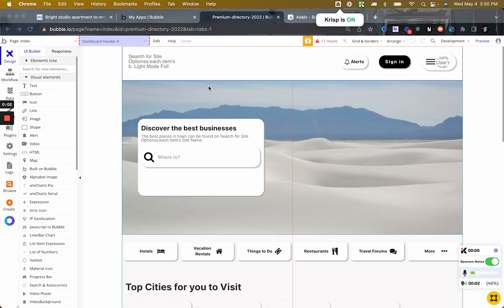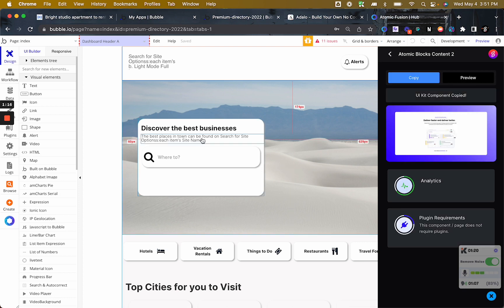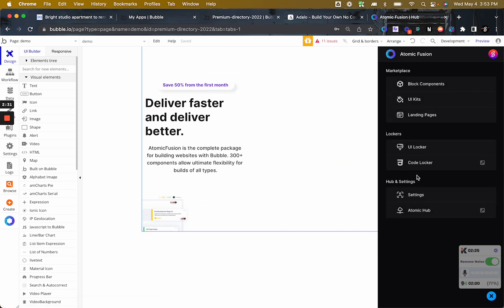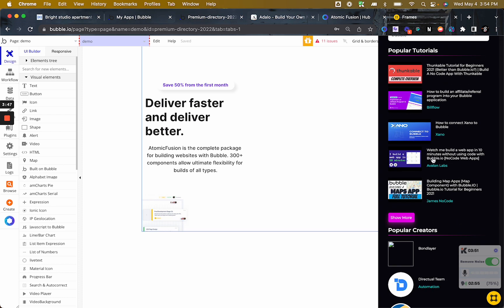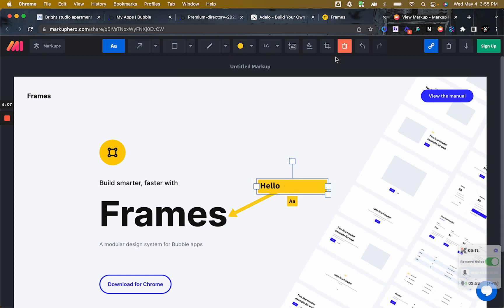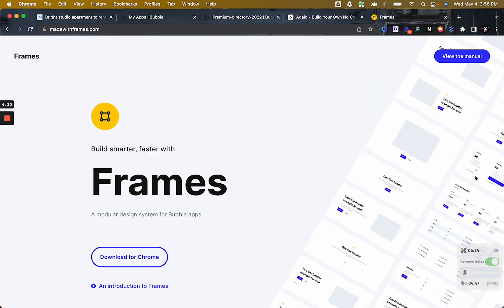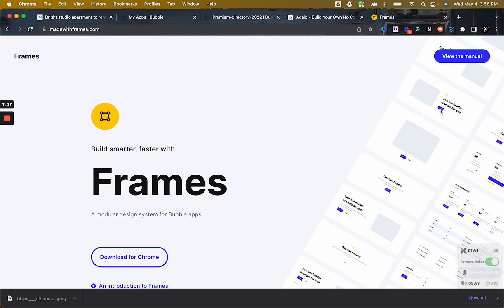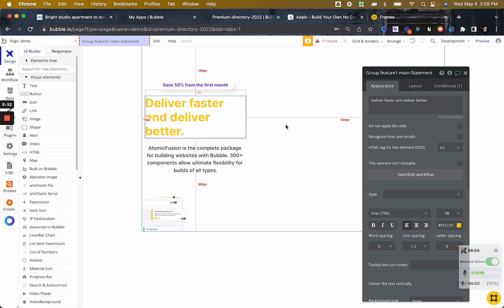The best Google Chrome Extensions I use to develop my Bubble projects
A walkthrough of all the Google Chrome extensions I use to work on my Bubble.io projects.

Google Chrome extensions can save you hours or days in menial tasks and can definitely speed up your development process.

We use them for a little bit of everything, from helping us find bugs in our Bubble projects to help us build beautiful designs.

Consider following me on Twitter for amazing threads on new tools to enhance your Bubble designs and development

Check out our Bubble templates here and save months of development and thousands of dollars